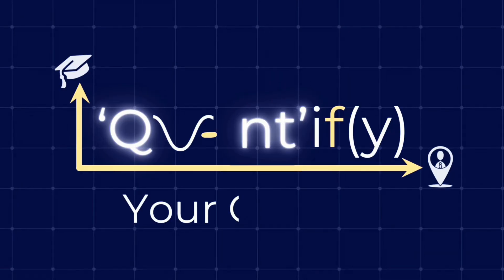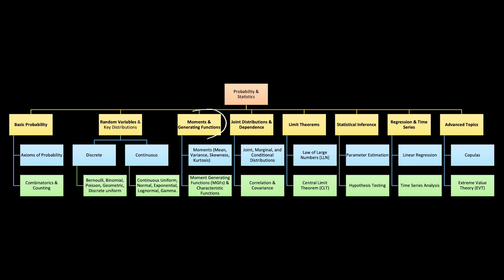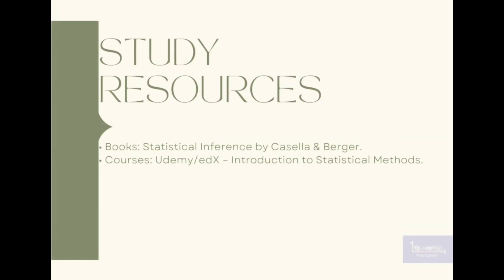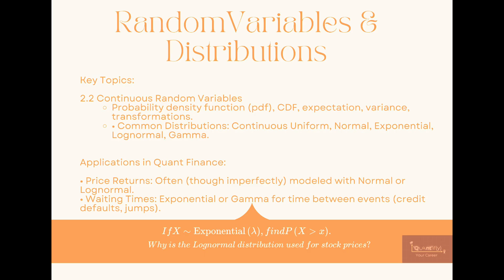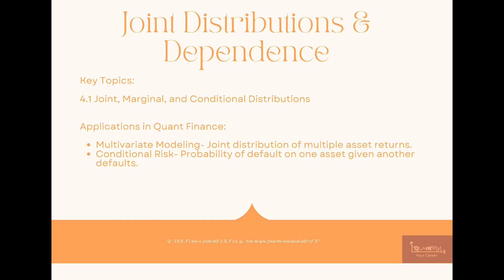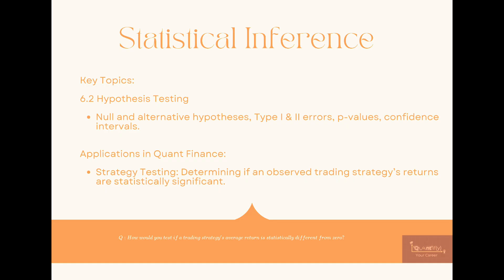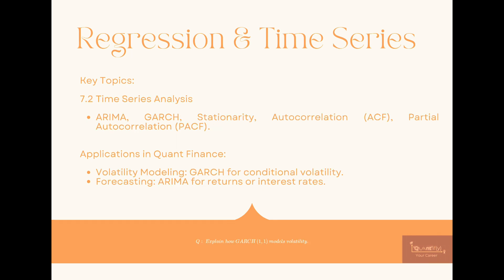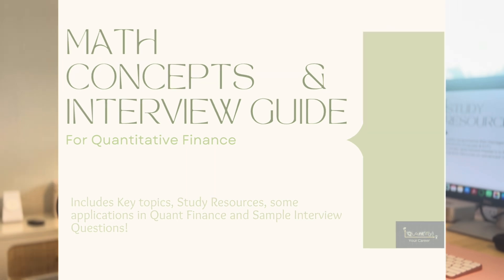Probability & Statistics Learning Roadmap for Quantitative Finance 🎯📊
Want to master probability & statistics for quantitative finance? This video provides a structured learning roadmap to build a strong foundation in key concepts, along with where you can apply them.

Some concepts are:

✔️ Probability Theory (Bayes’ Theorem, LLN, CLT)
✔️ Random Variables & Distributions (Normal, Poisson, etc.)
✔️ Moments in Finance (Mean, Variance, Skewness, Kurtosis)
✔️ Regression & Time Series Analysis
✔️ Hypothesis Testing, Copulas & Extreme Value Theory

💡 Whether you’re a student, aspiring quant, or finance professional, this roadmap will help you learn, apply, and prepare for real-world problems and interviews!
Logo design credits- Vrutik Ghai, Hiteeksha